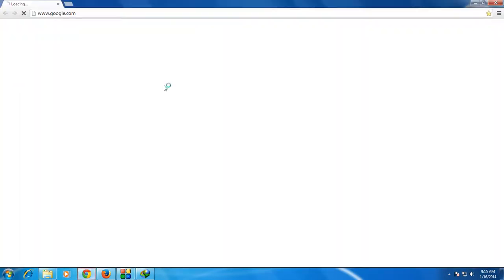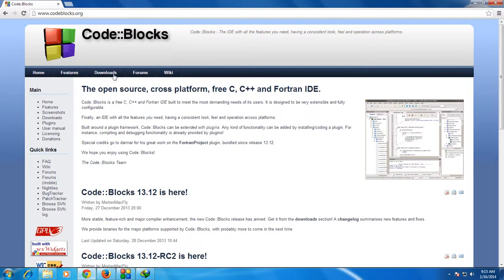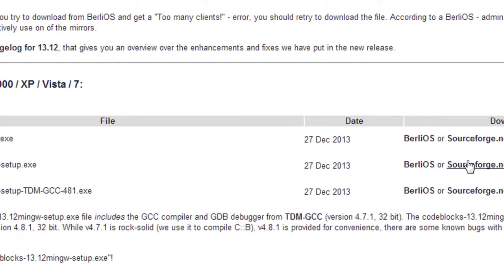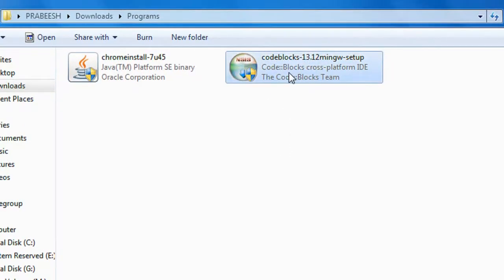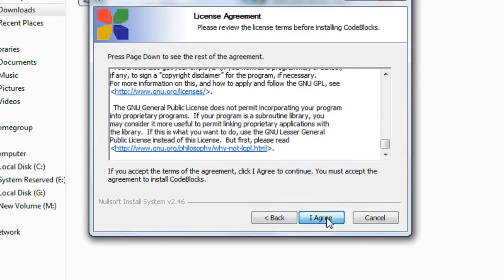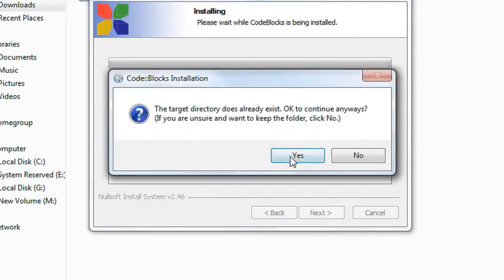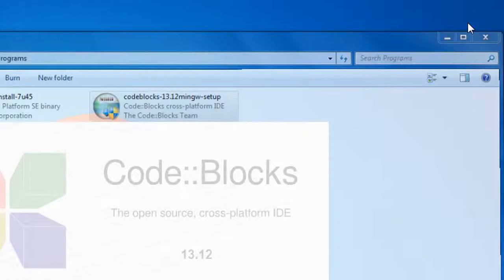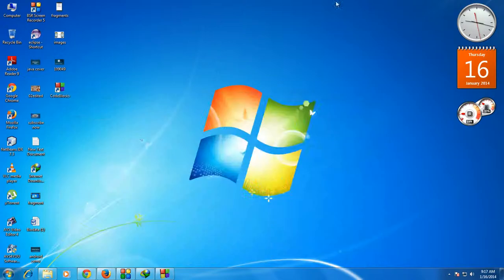C++ Tutorial - 1 - Install c++ compiler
How to install C++ compiler with codeblocks IDE.